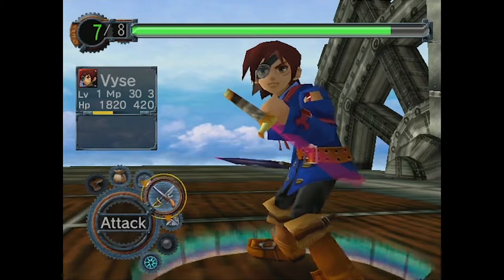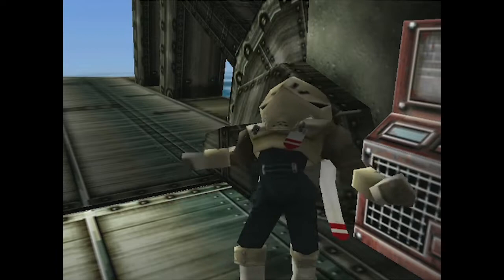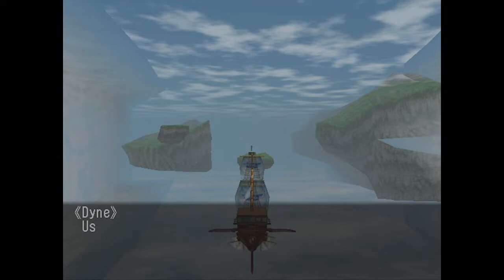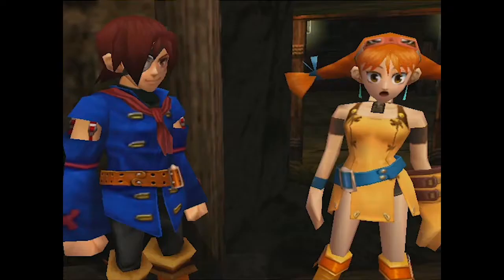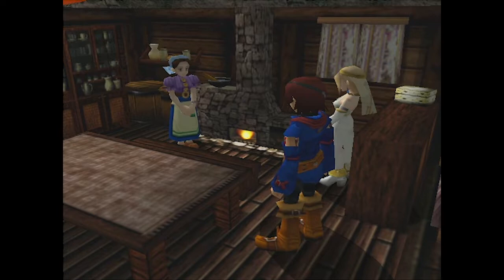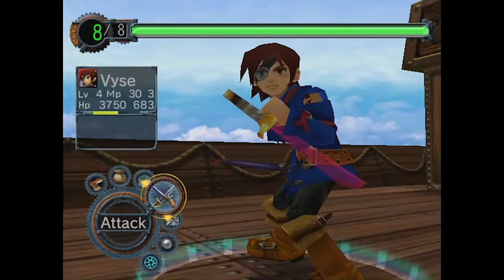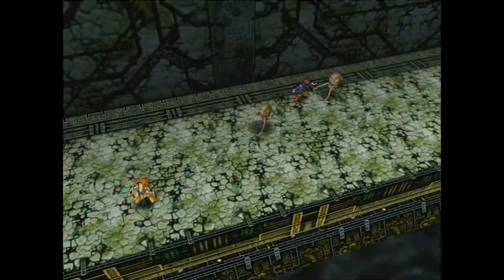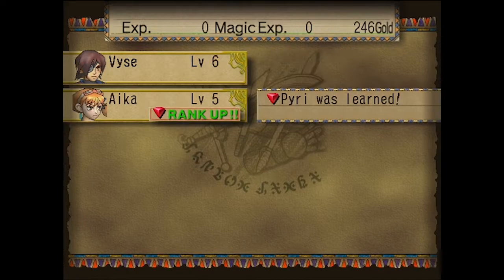Skies of Arcadia (Dreamcast) - Let's Play 1001 Games - Episode 519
Ain't no law against sky pirates

Skies of Arcadia[a] is a role-playing video game developed by Overworks for the Dreamcast and published by Sega in 2000. Players control Vyse, a young air pirate, and his friends as they attempt to stop the Valuan Empire from reviving ancient weapons with the potential to destroy the world.

Skies of Arcadia uses traditional Japanese role-playing game systems such as turn-based battles and experience points, but puts greater focus on exploration, with the player flying an airship in 3D space. The development team included staff who had contributed to Panzer Dragoon, Phantasy Star, Sonic the Hedgehog and Sakura Wars games.

Skies of Arcadia was one of the best-reviewed Dreamcast games, but underperformed commercially. After Sega's exit from the hardware industry, it was ported to the GameCube as Skies of Arcadia Legends in 2002.

Development began in 1999 under the code name Project Ares.[9] The title was changed to Eternal Arcadia in 2000,[10] retained for the Japanese release.[3] The internal Sega development team, Overworks, consisted of development staff from Team Andromeda and from the Phantasy Star development teams.[3][4] Producer Rieko Kodama had worked on Phantasy Star 1, 2, and 4, and the first two Sonic the Hedgehog games for the Sega Genesis, while scenario writer Shuntaro Tanaka had written the stories for the first two Sakura Wars RPGs.[11] The soundtrack was composed by Yutaka Minobe and Tatsuyuki Maeda; Maeda had composed music for Sonic 3 & Knuckles.[12] Expectations were high, as Team Andromeda's prior game, Panzer Dragoon Saga (1998), had received critical acclaim, and the Dreamcast had few well-reviewed JRPGs.[11][7]

Development went smoothly, attributed to the increased power and easier architecture of the Dreamcast in comparison to the Sega Saturn.[11] The team was made up of a staff of around 20 people.[13] The team made conscious decisions to make entering individual buildings in towns seamless, without loading, and to use an expressive, anime art style to more clearly show facial expressions and emotions of characters, both of which they felt had been lacking from recent popular RPGs such as Final Fantasy VII and Final Fantasy VIII.[11] Similarly, while the aforementioned games were focused on dark themes and complicated gameplay systems, Overworks strove to keep the game bright and cheerful, with simple gameplay mechanics that focused on exploring a large game world.[14] The game was released across two of Sega's proprietary GD-ROM discs, to accommodate its size.[15]

Development began for the Sega Saturn, with battles on land and the tops of trains. After production moved to the Dreamcast, the motif of traveling the skies was set, inspired by the Age of Discovery. At the time, Japanese role-playing video games portrayed mostly darker worlds, but Overworks was more interested in creating an optimistic protagonist who explored the world. They took care to portray Aika and Fina, Vyse's female friends, on equal footing with him, rather than being saved by him. The historical architecture and ancient civilizations are attributed to team member Shuntaro Tanaka, who majored in history at university and conceptualized the world and scenario, inspiring the "discovery" aspect.[16]

The Japanese Dreamcast release date was set for September 14, 2000,[17] but delayed to October 5, 2000 so the team could create a paid "trial version" for concurrent release.[18] The release was promoted in Japan with posters and television commercials.[19] During launch month, and spanning eight months total, the game also received an official manga in every issue of Magazine Z, supervised by the development team.[20] A soundtrack was released on CD on the day of the game's released.